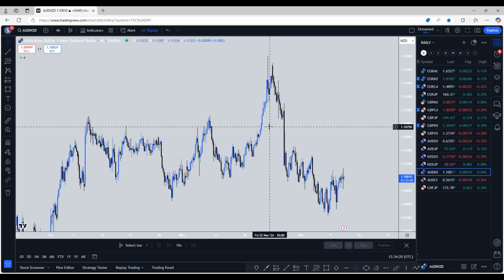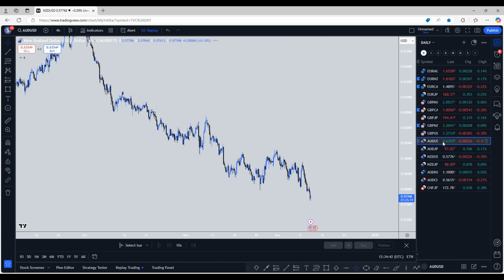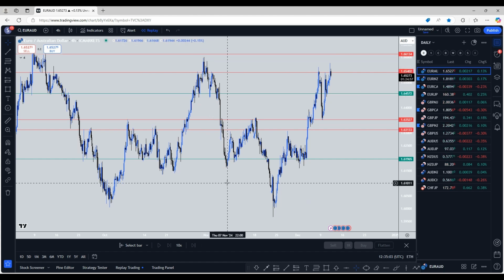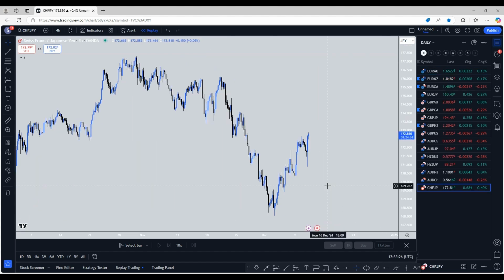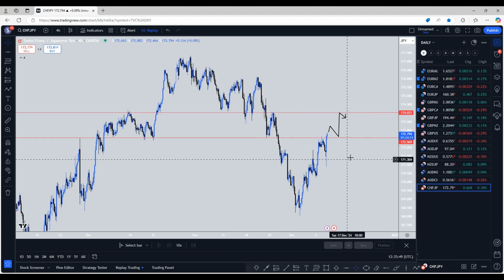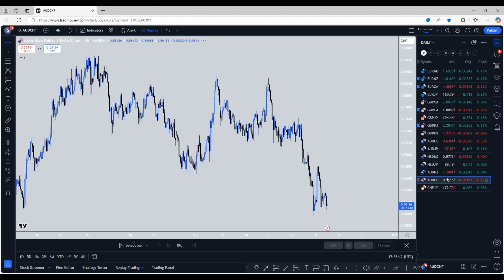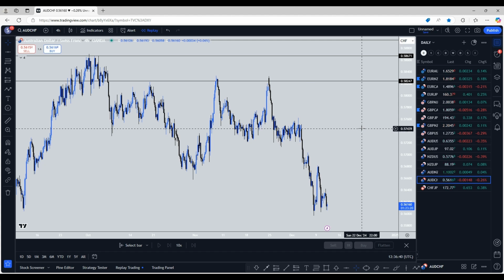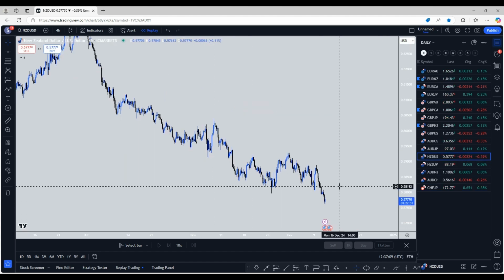WHAT ARE THE BEST FOREX PAIRS TO TRADE?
Instagram Before learning a strategy, you may want to look at the pairs you're trading first. In this video I break down the best forex pairs based on where you are in the world and what sessions you trade.